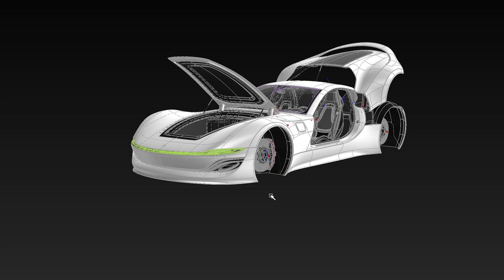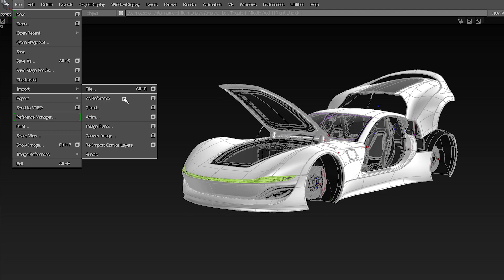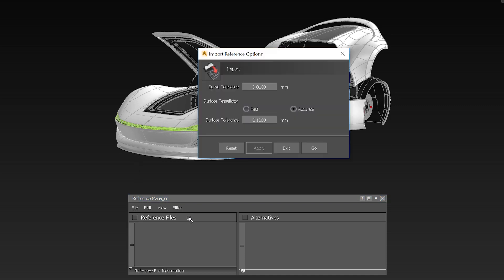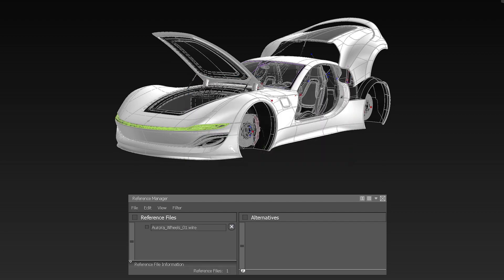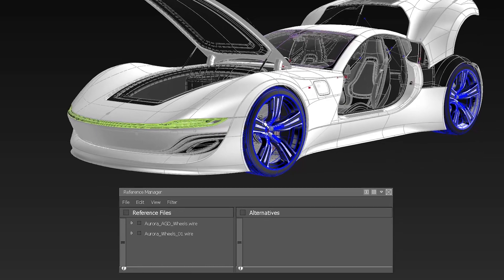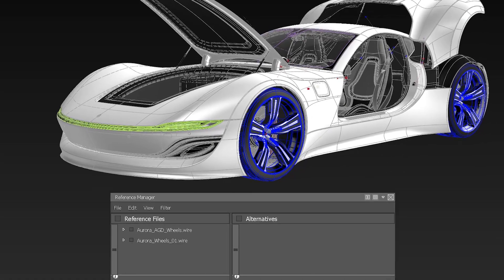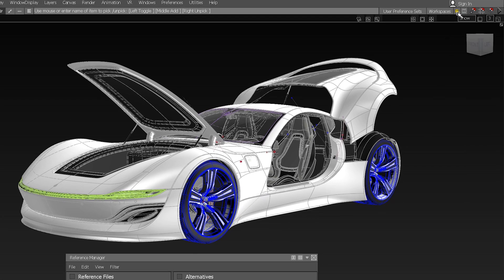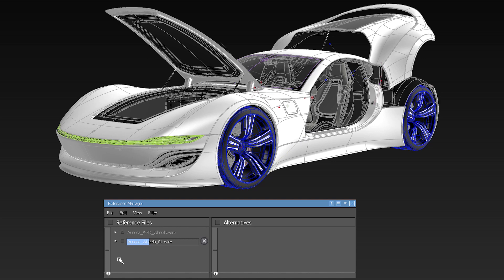What's New Alias 2020.2 Reference Manager changes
Autodesk® Alias® 2020.2 has a now a new way of working with References. See here how it works.